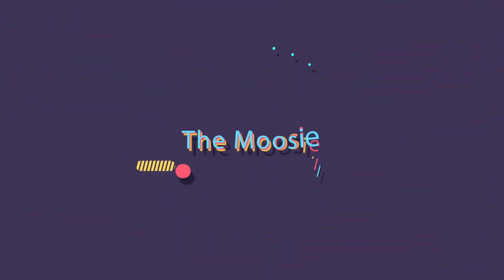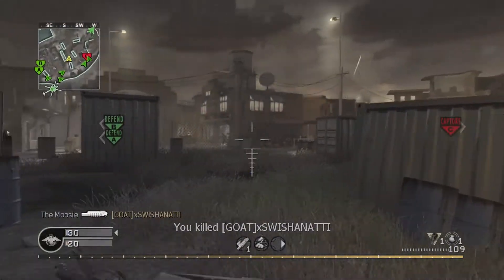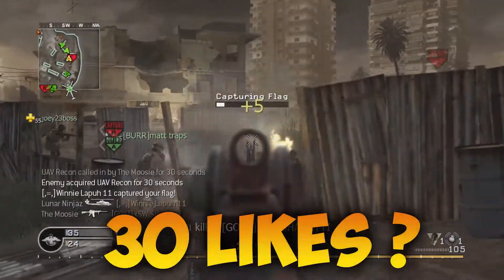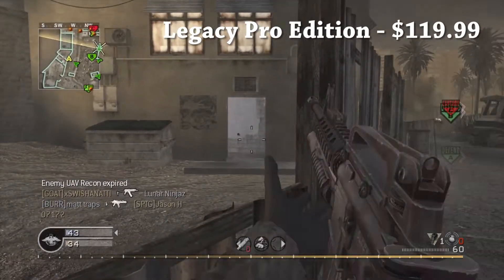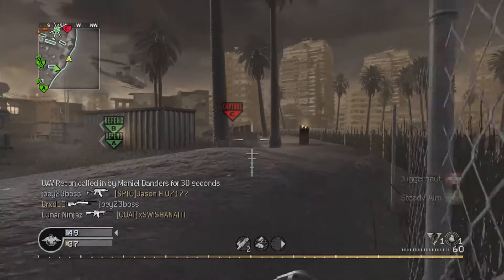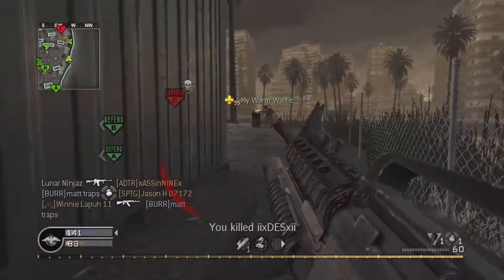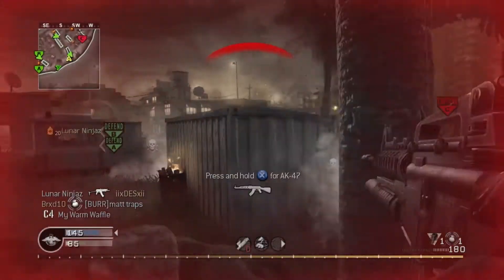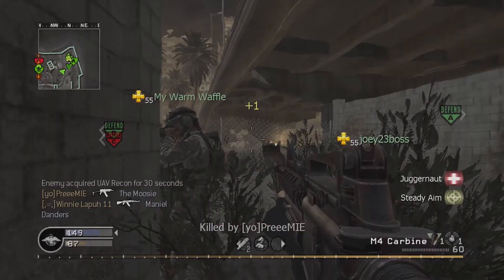ALL YOU NEED TO KNOW about "INFINITE WARFARE" and "COD4 Remastered"! (COD 2016)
In this video I wanted to bring to you guys ALL the information that I know about Infinite Warfare and COD 4 Remastered. If you have missed any info hopefully this video should catch you up!